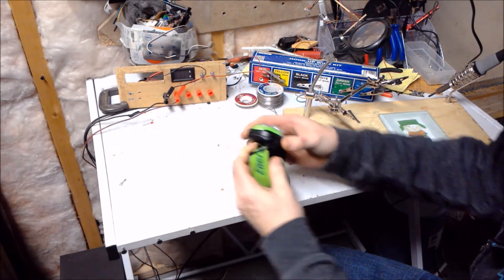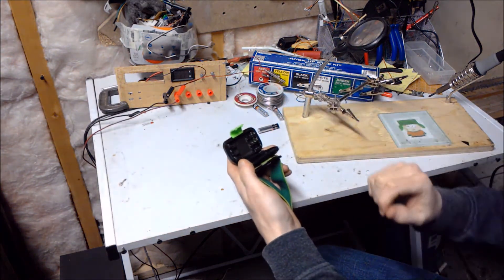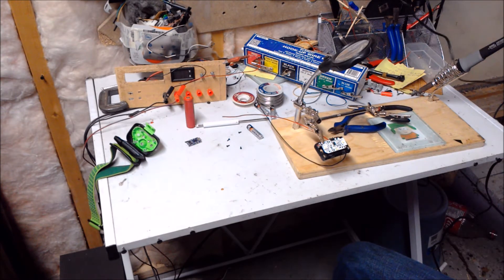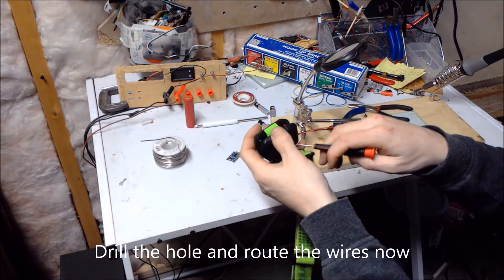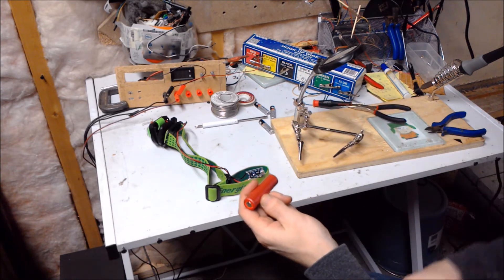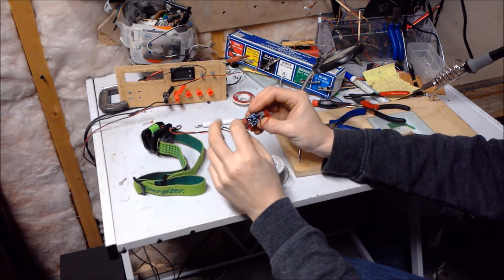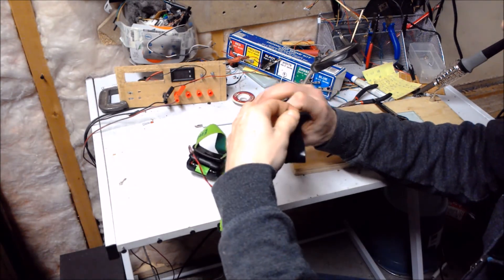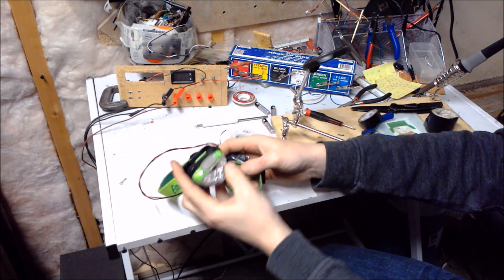Upgrade Headlamp to Rechargeable Lithium Battery with Very Little Cost - No More AAA Batteries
I take a headlamp designed to use disposable AAA batteries and add a lithium battery and charge board to the strap. Now I can charge my headlamp the same as my phone and not have to bring (not to mention pay for) extra AAAs. Cost me less than a dollar for materials.

This will also work for most other electronics powered by three batteries in series as it is about the same voltage.

I'd love to hear your feedback!